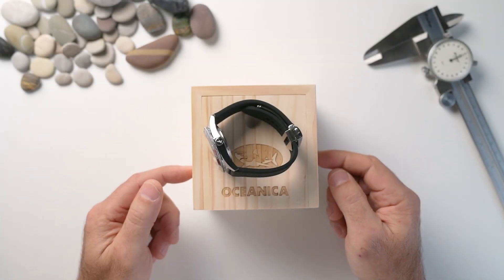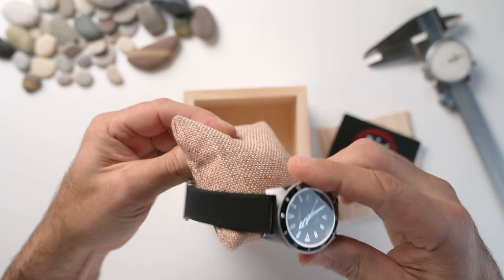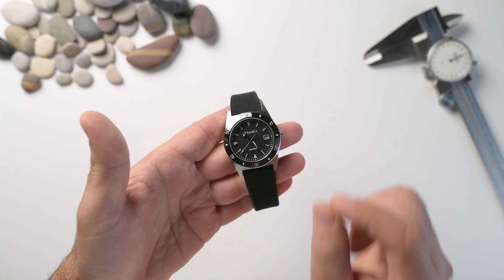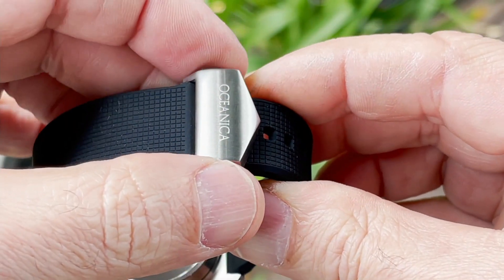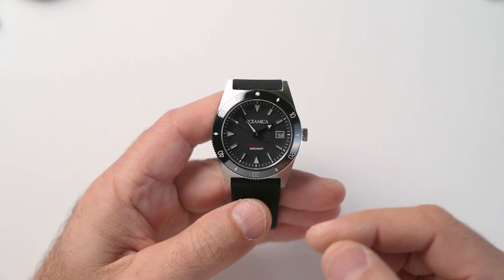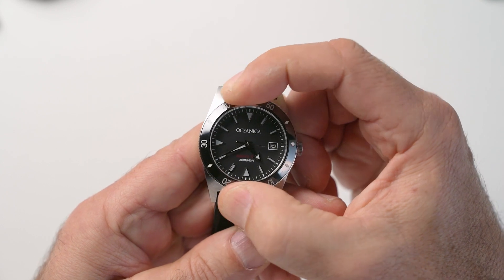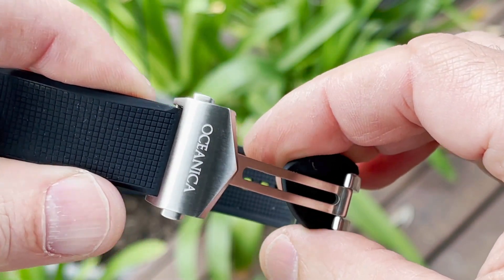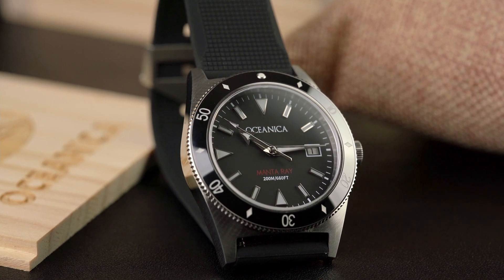Oceanica Manta Ray Diver Watch Review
Oceanica have sent us out this Mana Ray to review, it's quite a good offering with plenty of value for money.
Check out the review and feel free to visit their website where the watch is available